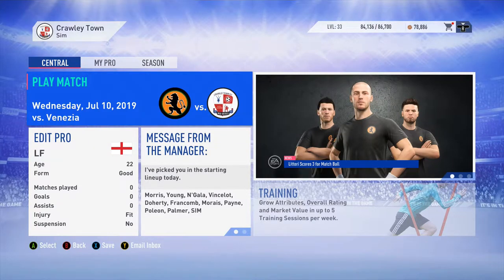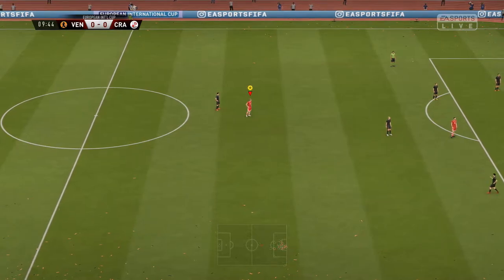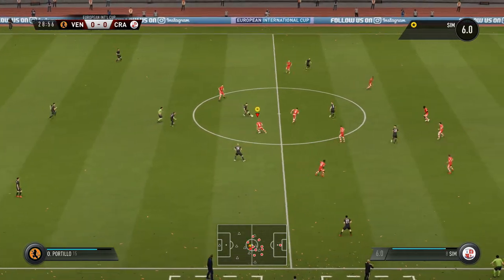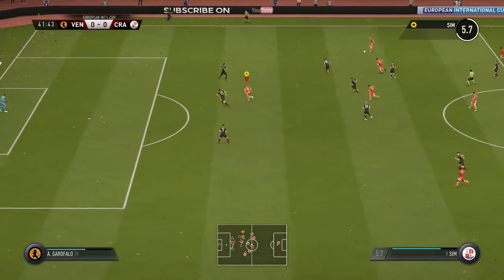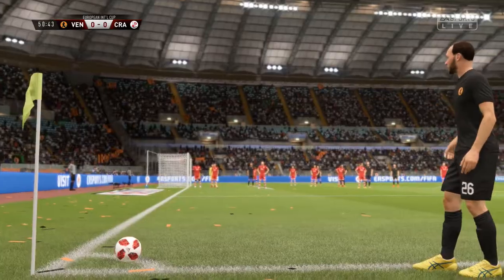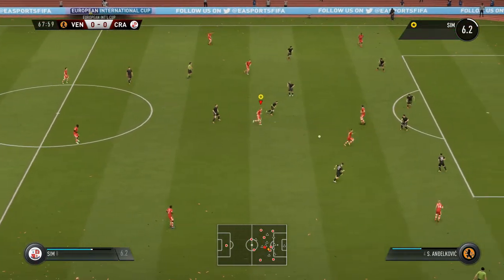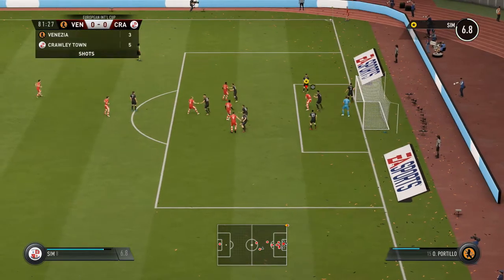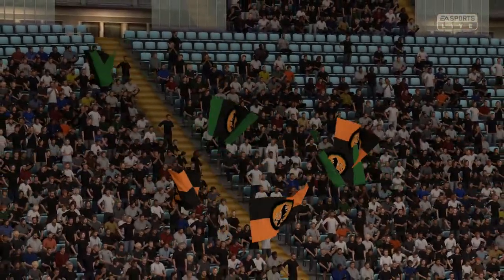Pre-Season Nerves? ★ VENEZIA (A) ★ EUROPEAN INT. CUP - 2nd Game ★ FIFA 19 USPC S2 E02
Welcome to Sim UK SPORTS the channel that takes PC Sports Games to a higher level of Realism - ULTIMATE REALISM.

This is our FIFA 19 Ultimate Single Player Career, which means NO Assits + Max Difficulty!  BRING IT ON!

◆◇◆ WANT MORE VIDEOS LIKE THIS? Slap That LIKE ✔ ◆◇◆

► Checkout Steam for Even More Reviews!

► DONATE £1/$1 or Gift a Game - Thank you so Much Everyone who has Donated Already.

◆ GAME DETAILS ◆
Title: FIFA 19
Genre: SPORTS, SIMULATION
Developer:  EA SPORTS
Publisher:  ES
Released:  2019

► ABOUT FIFA 19 ◄
Do you have what it takes to take your team to the top of the league? Lead your teams to victory on PS4.

EA Sports have returned, offering incredible and unrivalled ways to play across a variety of game modes and new leagues. Enjoy the pinnacle of football with the new and improved features!

UEFA CHAMPIONS LEAGUE/EUROPA LEAGUE/SUPER CUP
The UEFA Champions League, Europa League, and Super Cup have and are offering up a brand-new commentary team of Derek Rae and Lee Dixon. You can now experience the world’s greatest football leagues in all elements.

Introducing a brand-new mode, Champions League Mode, you can be in the centre of the drama and excitement of the official UEFA Champions League tournament all the way from group stages to the final match.

To add even more realism into the gameplay, there are official broadcast elements included throughout game play. These include match balls, kit badges and the iconic trophies from the UEFA Champions League, Europa League, and Super Cup.

NEW GAMEPLAY CHANGES
A variety of gameplay changes have been made to immerse you further into the football match.

Active Touch System – This system has changed the way you strike and receive the ball which will show off even more creativity and player personality than before. Use the first touch tools such as flick-up volleys, disguised touch or even the Neymar Trap to create incredible scoring opportunities and play in style.

Dynamic Tactics – Get the opportunity to set multiple tactical approaches offering even more customization pre-match and more options for in-match customization.

50/50 Battles – Prepare for even more intelligent and spatial awareness, every challenge for the ball matters and can change the possession instantly.

Timed Finishing – You can now double tap shoot to create a time finish ball which gives you more control of how accurate your player connects with the ball.

Real Player Motion Technology – The game now includes even more player personality and fluidity than ever before with incredible coverage across the pitch. Animations for tactical shielding, impact balancing, and physical jostles have all been improved for better movement and personality!